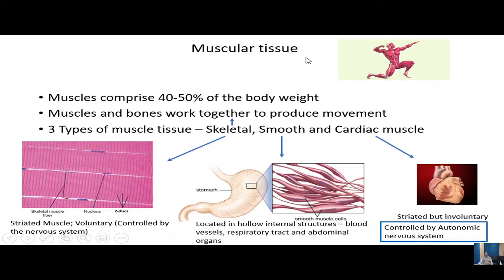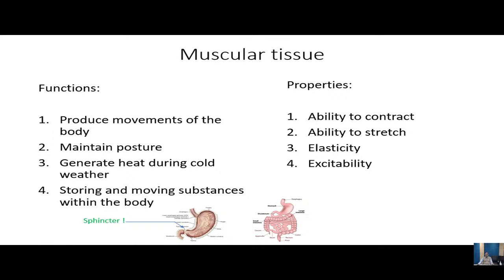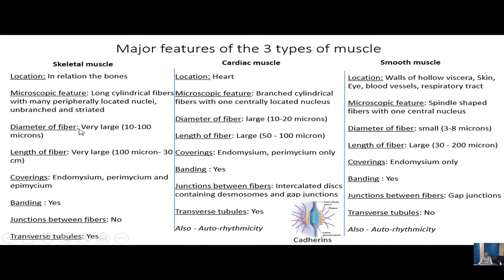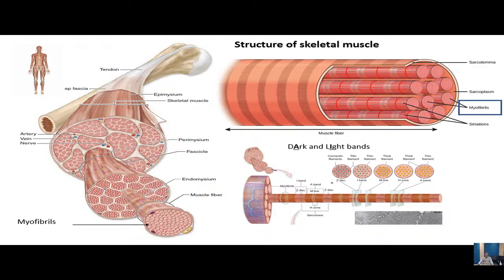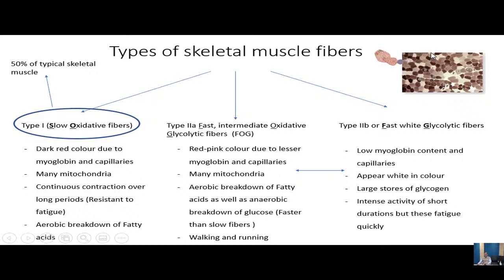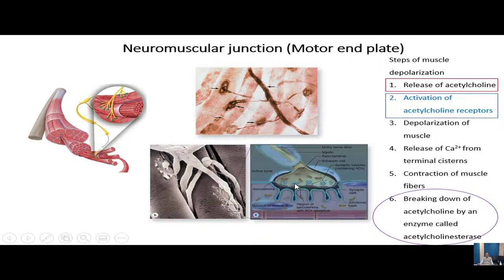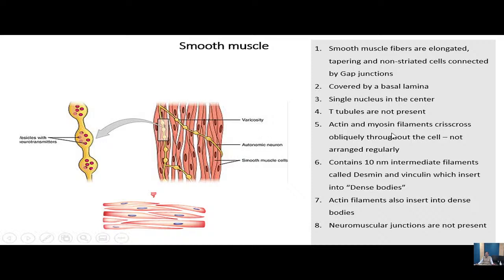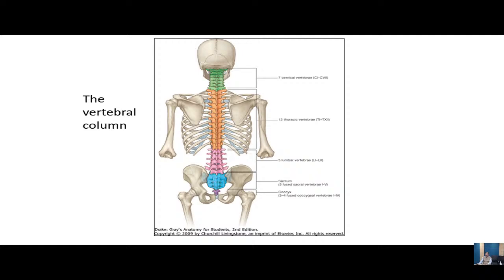"Tissues of the Body-II" Lecture by Prof. S. B. Ray, Deptt. of Anatomy, AIIMS, New Delhi